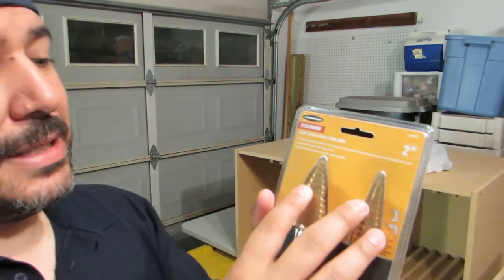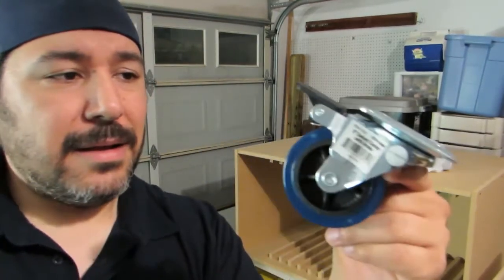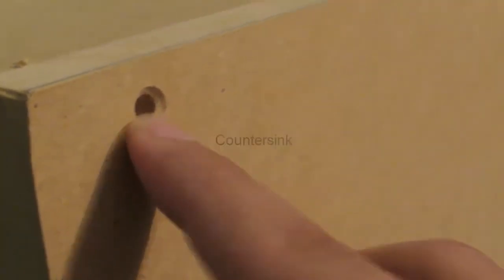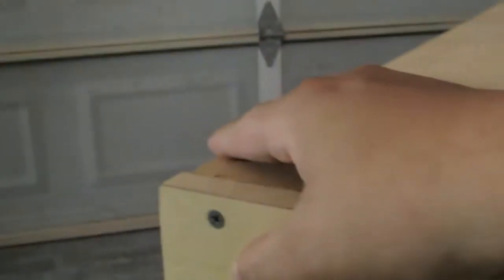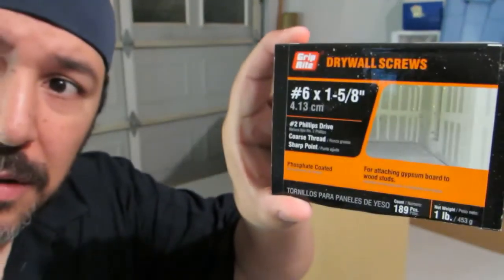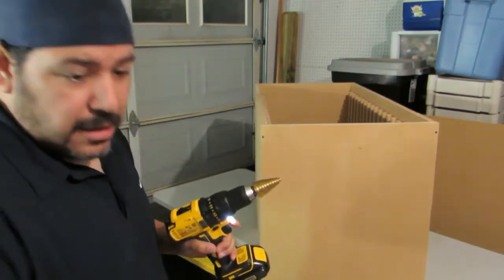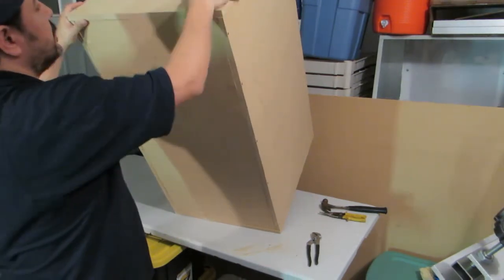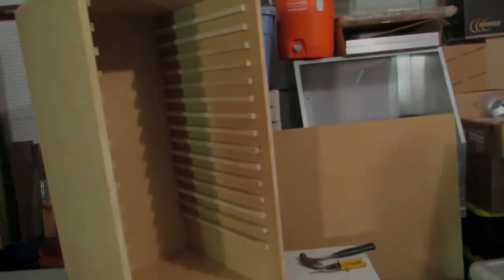DIY Screen Printing Drying Box: Day 5 Securing Box and Adding Countersinks (S2; E8)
Welcome to Episode 8 of Season 2: (Take Two)
Thank you for 09:02 of your time.

In this episode, I add countersinks for the screws and secure the box with more screws. This box is heavy, so we gotta make sure it's sturdy. Do you see something wrong or how it could have been done better? Or did I just plain do it wrong?

Thank you for watching me on my journey into screen printing as well as other printing methods and being here with me as I show you tips, tricks, how-to's, mess-ups and more!

I hope you like this video as I have many more on the way and I can't wait to show you all!